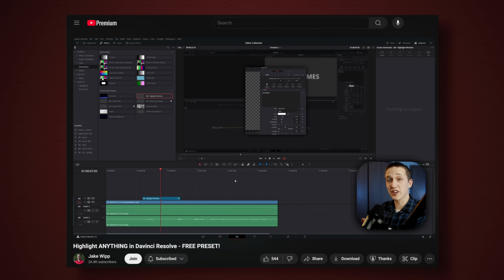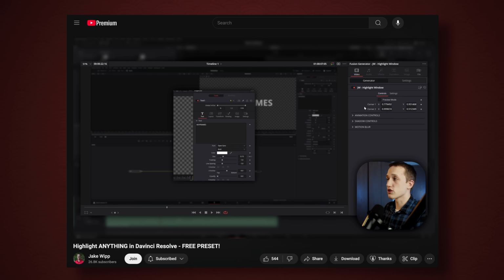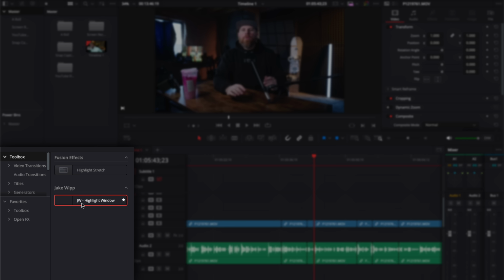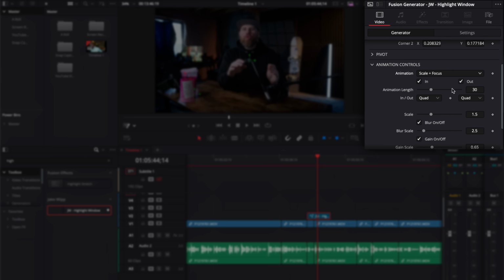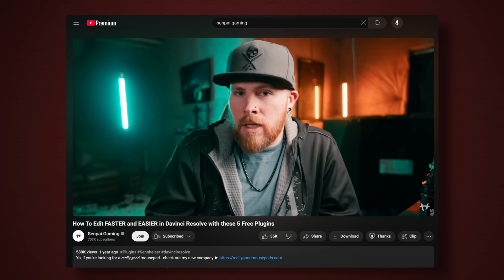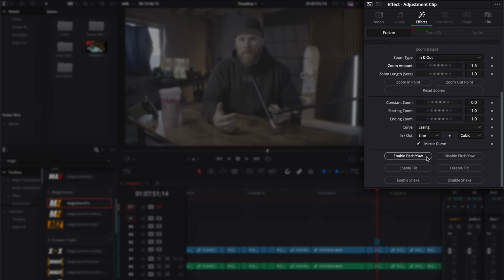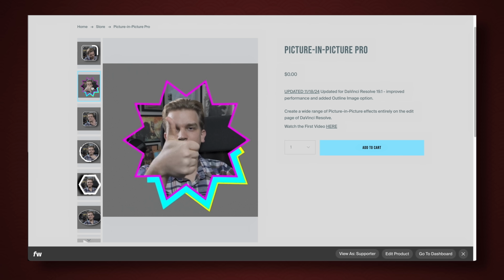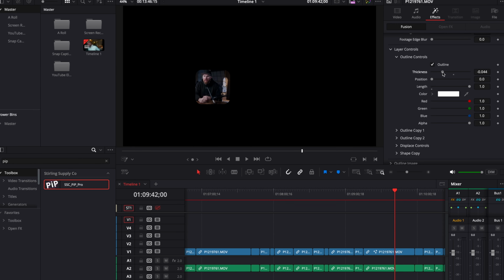Edit Like A Pro With These 5 FREE Davinci Resolve Plugins (𝘴𝘶𝘱𝘦𝘳 𝘦𝘢𝘴𝘺)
Dustin's Channel: @DustinArmstrongPro

Chapters:
00:00 - omg I said the thing
00:53 - Setup your stream fast and easy with Own3d.pro (sponsor)
01:32 - Dustin can't give up his coffee
02:42 - 1: Beautiful Auto-Captions
05:02 - 2: Highlight Box Windows
06:37 - 3: Magic Zoom
08:38 - 4: Easy Picture-in-Picture
09:28 - 5: As Misty as a Red-Headed Gym Leader

Description tags, yo: Davinci Resolve, youtube, tiktok, instagram, shorts, color, beautiful, Harris Heller, Dustin Armstrong, easy, beginner, tutorial, how to,